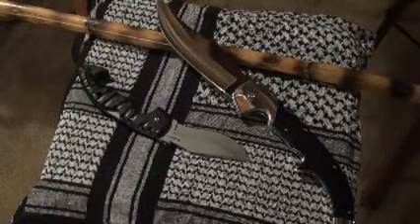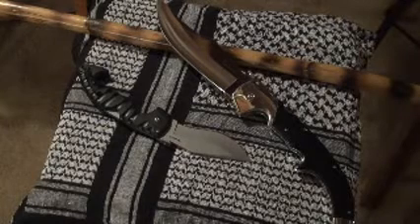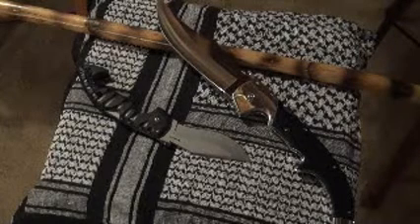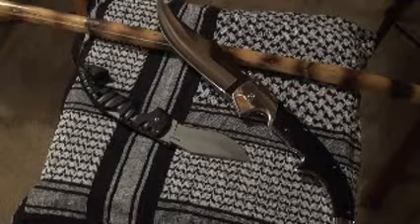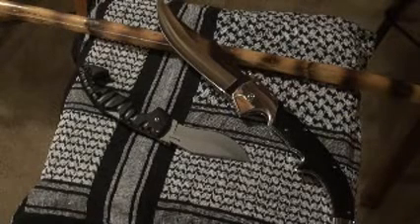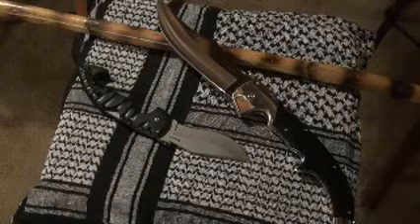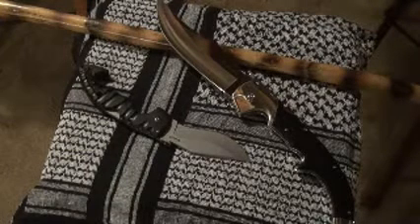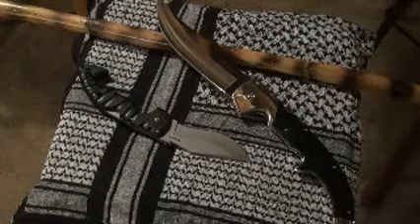Basic knife #2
See "Basic Knife" first! this is part two.